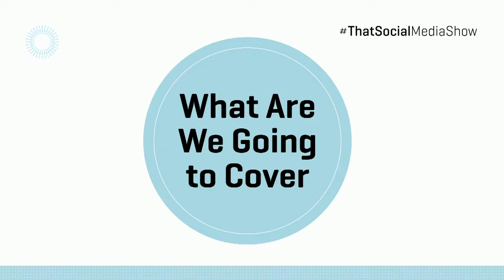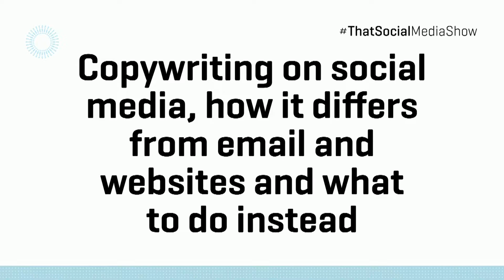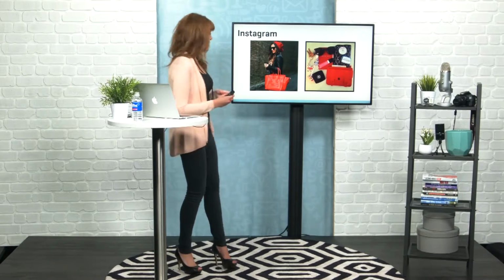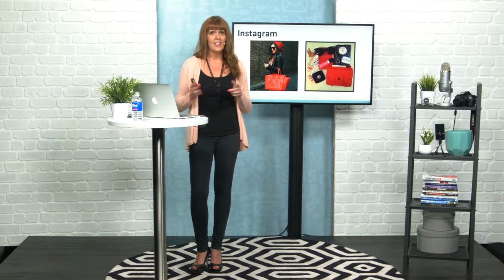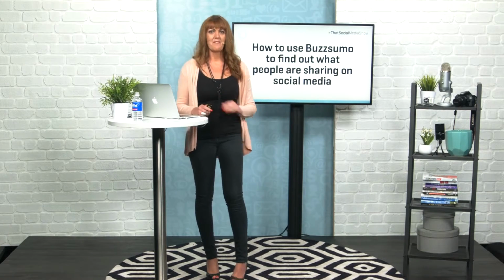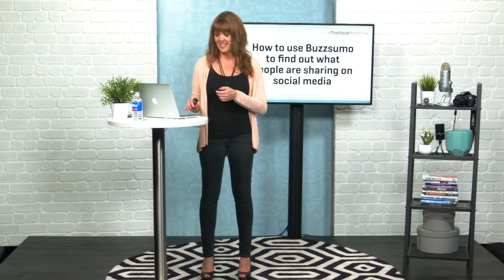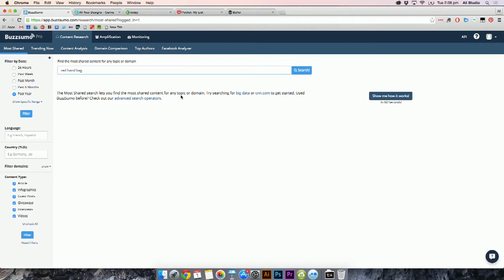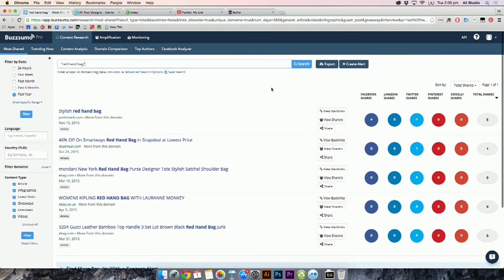Social Media Marketing - Tips and Tools to Increase your Engagement PREVIEW by Bizversity.com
Tips and Tools to Increase Your Social Media Engagement

Social media engagement is a crucial marketing move that keeps customers into the business. Heather Porter gives us a one-one lecture on the top industry tips and tools to keep your social media engagement on high.

 • How to share engaging content in the different social media platform
 • Why graphics are a great addition to your social media post
 • How to optimize your social accounts for mobile applications
 • What handy tools can you use to manage your social media accounts

Presented by Heather Porter